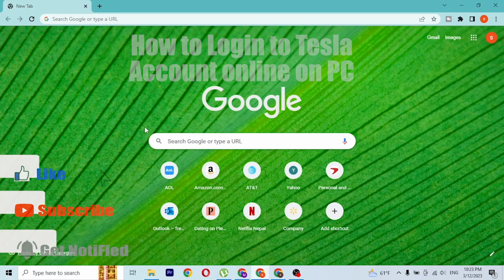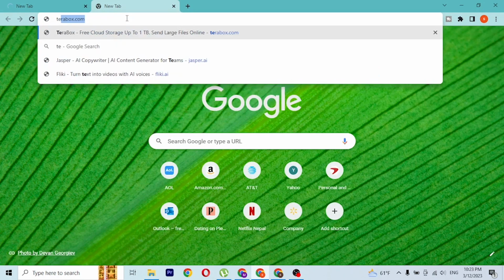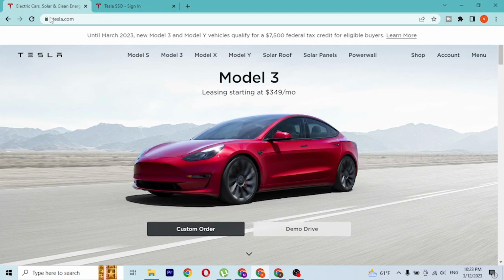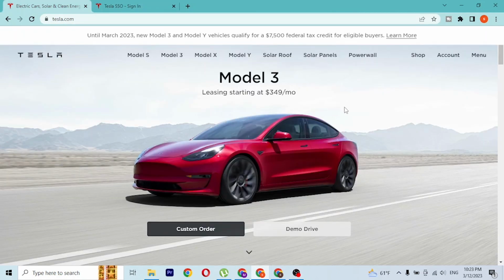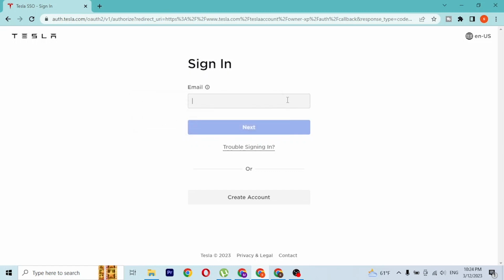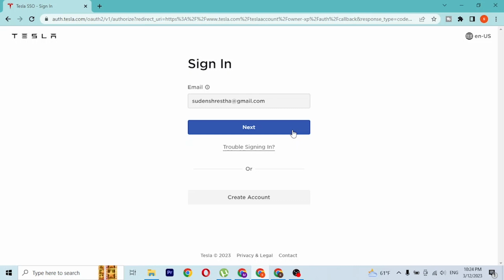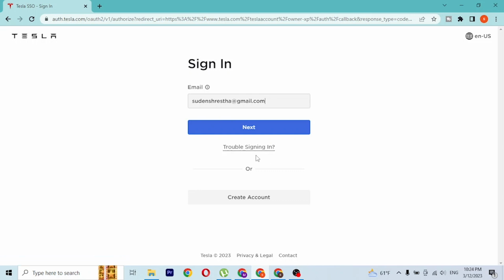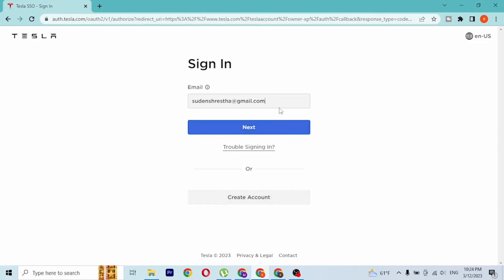Tesla Account Login Made Easy: Step-by-Step Tutorial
Learn how to log in to your tesla account ultimate guide. How to Sign in to tesla account in few simple steps.

If you're a Tesla owner or have recently placed an order for a Tesla vehicle, you'll need to access your Tesla account to manage your vehicle, view your charging history, and more. In this tutorial, we'll show you how to easily log in to your Tesla account, whether you're accessing it from your desktop or mobile device. We'll cover all the necessary steps. By the end of this video, you'll be able to confidently log in to your Tesla account and manage your vehicle with ease. Whether you're a new or experienced Tesla owner, this tutorial will help you get the most out of your Tesla account.